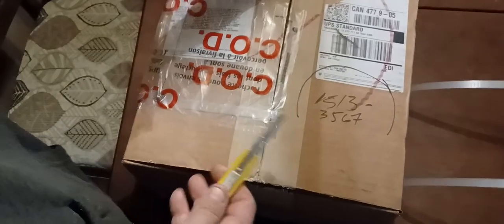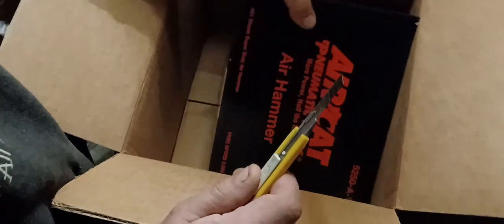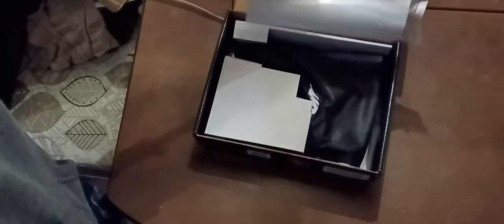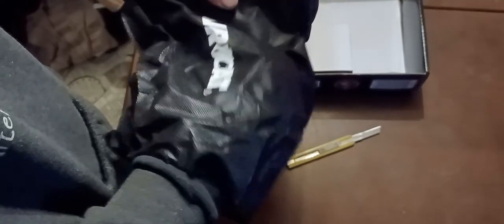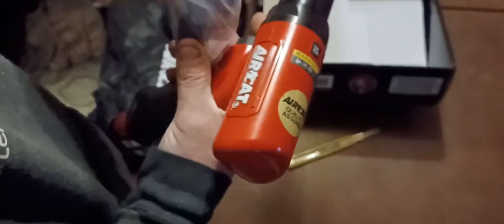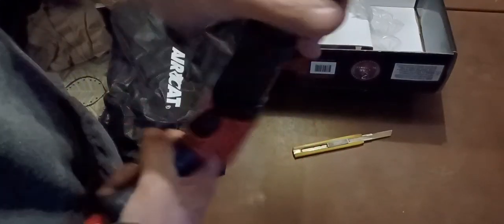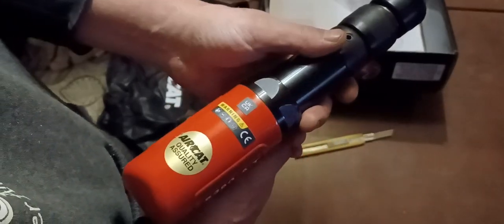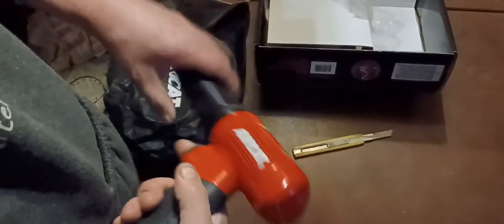I got a Christmas 🎄gift 🎁 from aircat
thank you to aircat tools
merry Christmas 🎅